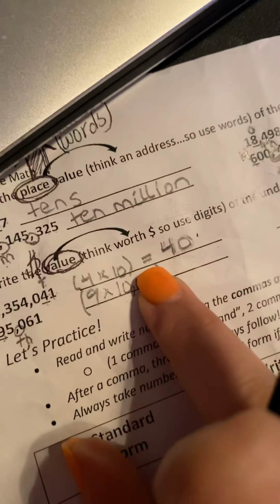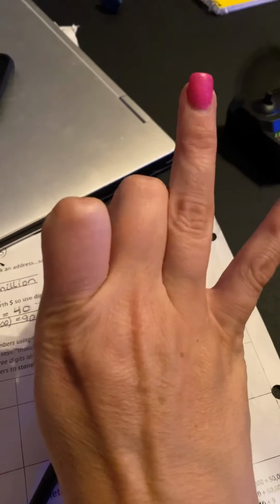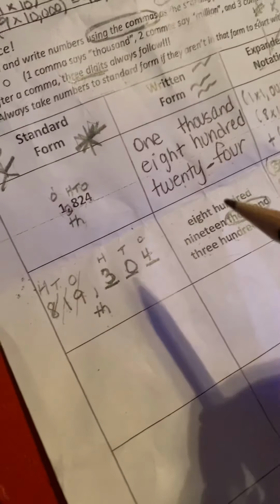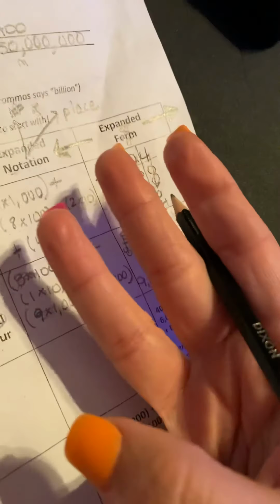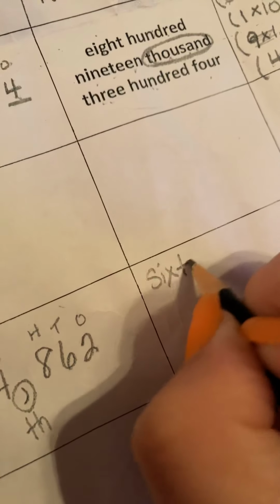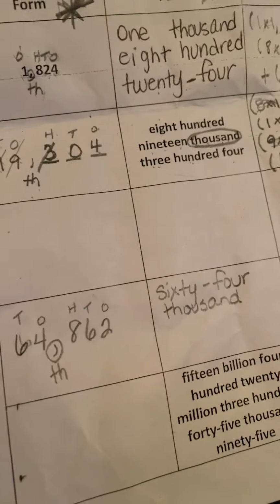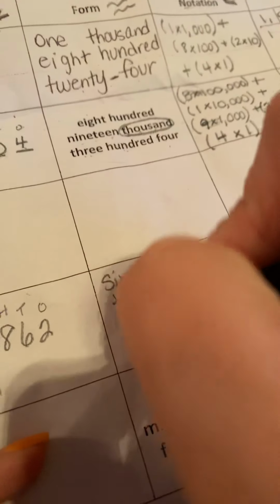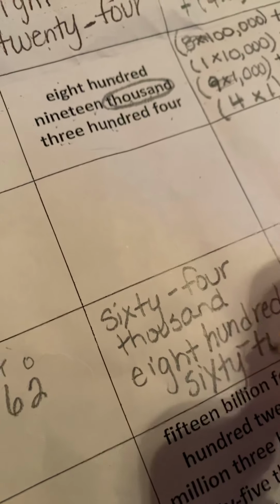Place Value Forms